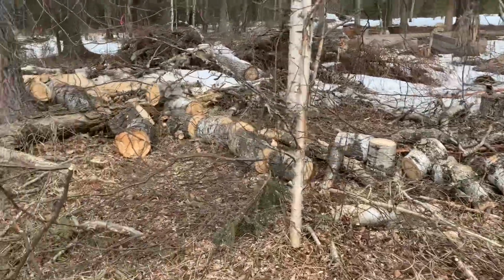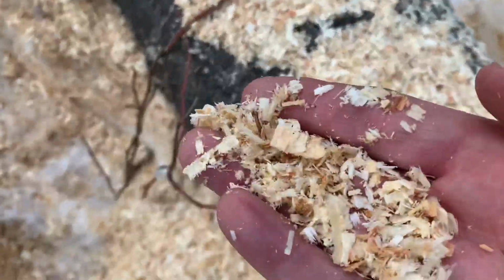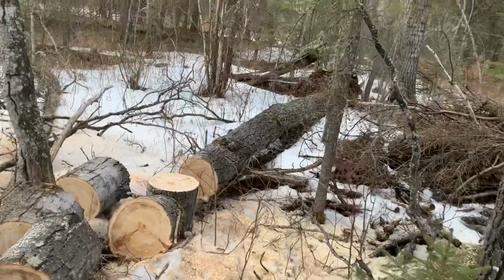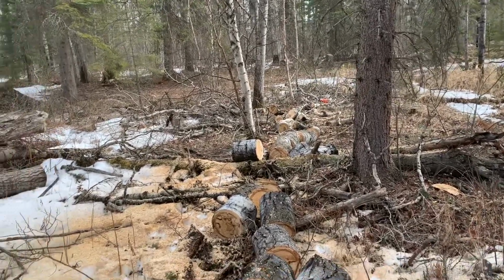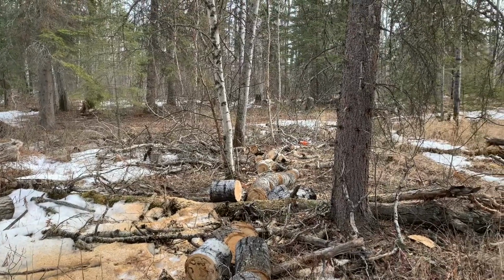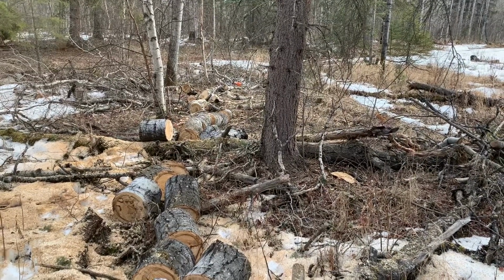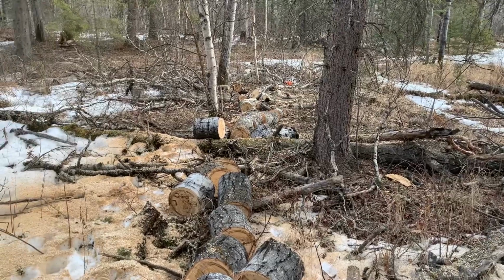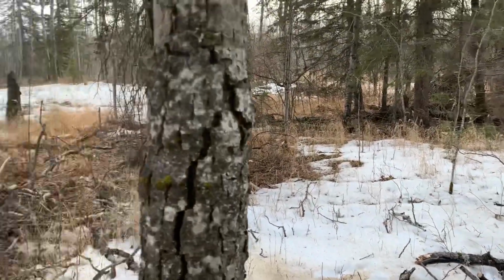Prepping for the chainsaw mill!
Out at the property today clearing an area and prepping a site for mill lumber with the chainsaw mill!